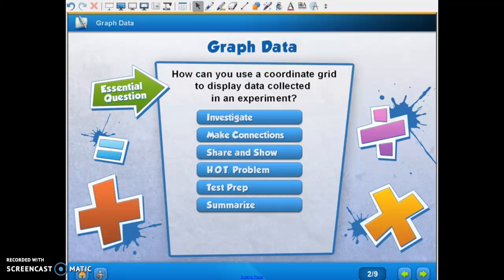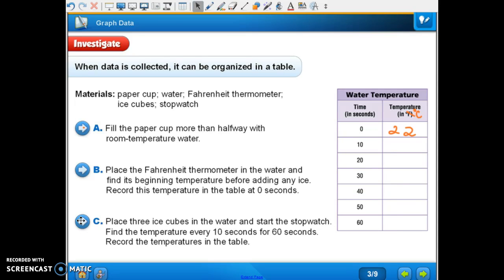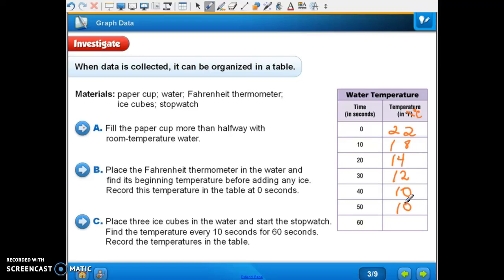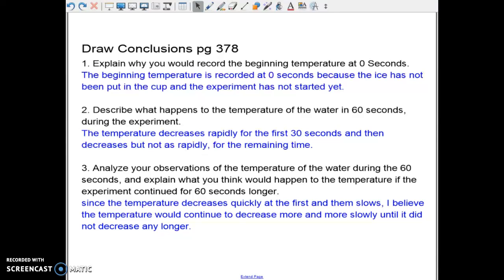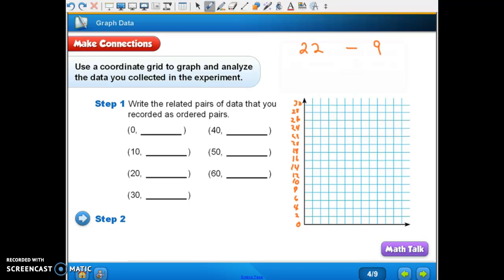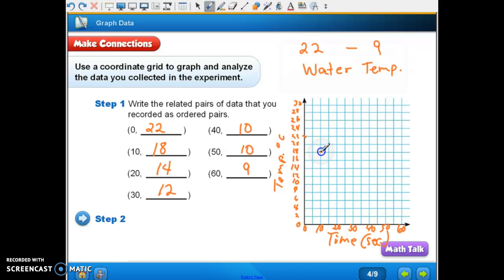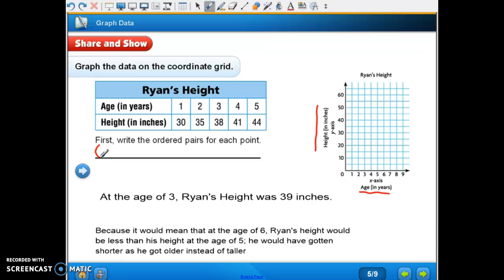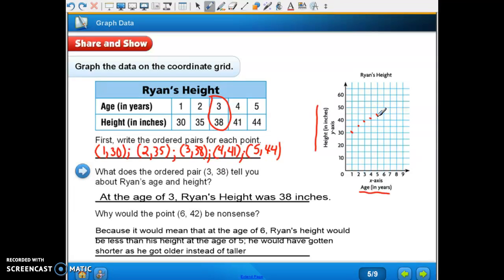5th Grade Math L 9.3 Stegman